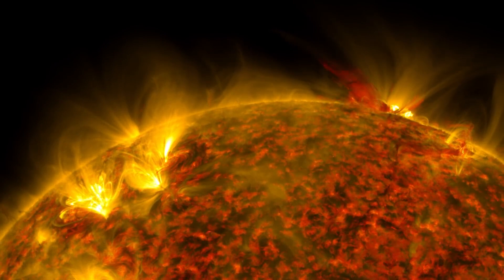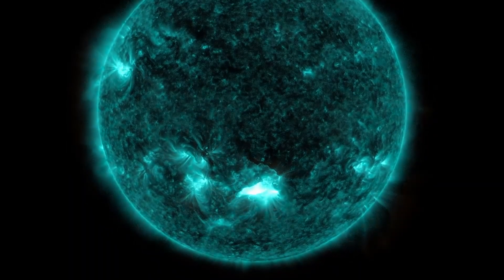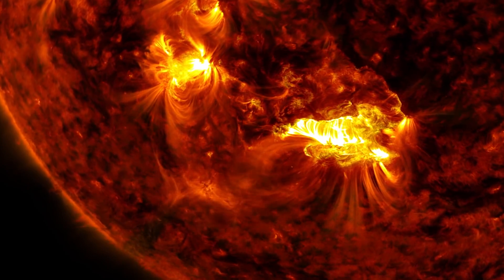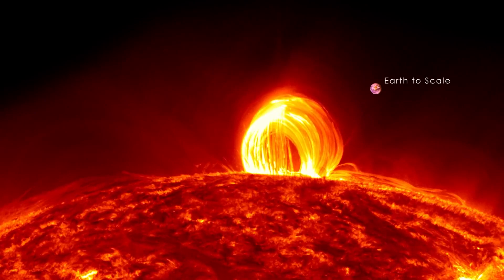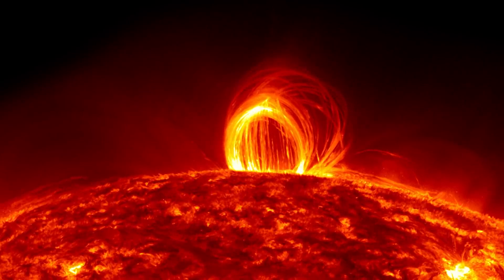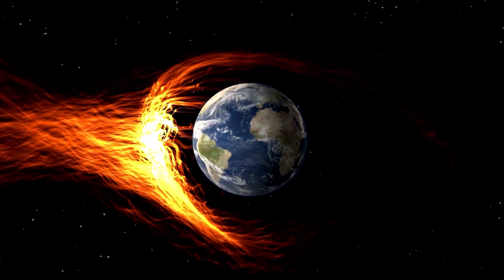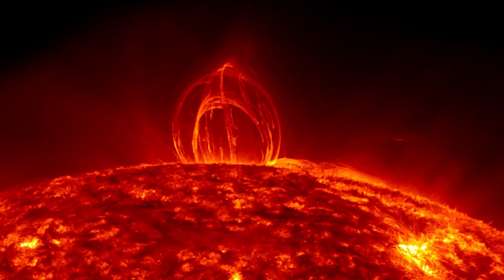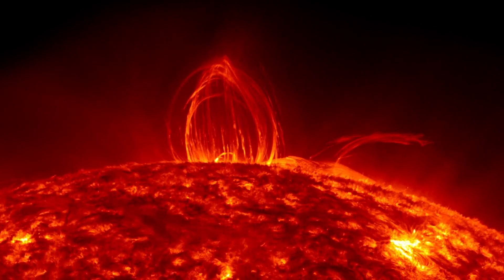ARE WE SAFE!? Potential Solar Flares Doubles in Size Overnight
A sunspot pointing toward Earth has the potential to cause solar flares, but experts told USA TODAY that this is far from unusual and that flares would have little effect on the Blue Planet.
AR3038, or Active Region 3038, has been expanding over the last week, according to Rob Steenburgh, acting director of the National Oceanic and Atmospheric Administration's Space Weather Forecast Office.

"That's what sunspots do," he explained. "They will, in general, grow over time. They go through stages before decaying."

According to NASA, sunspots appear darker because they are cooler than other parts of the sun's surface. Sunspots are cooler because they form where strong magnetic fields prevent heat from reaching the surface of the sun.

NASA Stated that solar flares are "a sudden explosion of energy caused by tangling, crossing, or reorganising of magnetic field lines near sunspots."

"You can think of it like the twisting of rubber bands," Steenburgh said. "If you have a couple of rubber bands twisting around on your finger, they eventually get twisted too much, and they break. The difference with magnetic fields is that they reconnect. And when they reconnect, it's in that process that a flare is generated."

The larger and more complex a sunspot becomes, the more likely solar flares are, according to Steenburgh.

C. Alex Young, associate director for science in NASA's Goddard Space Flight Center's Heliophysics Science Division, said in an email that the sunspot has doubled in size every day for the past three days and is now about 2.5 times the size of Earth.

he also added that the sunspot is producing small solar flares but "does not have the complexity for the largest flares." There is a 30% chance the sunspot will produce medium-sized flares and a 10% chance it will create large flares

Solar flares have different levels, The smallest are A-class flares, followed by B, C, M and X at the highest strength. Within each letter, the class is a finer scale using numbers, and the higher numbers denote more intensity.

C flares are too weak to have an effect on Earth; however, more powerful M flares may disrupt radio communication at Earth's poles. At their worst, X flares can disrupt satellites, communication systems, and power grids, resulting in power shortages and outages.

Lower-intensity solar flares are fairly common, but X flares are less so, according to Steenburgh. He estimates that there are about 2,000 M1 flares, 175 X1 flares, and eight X10 flares in a single solar cycle, which lasts about 11 years. There is less than one large solar flare per cycle at X20 or higher. This solar cycle started in December of 2019.

According to Steenburgh, the AR3038 sunspot has caused C flares. Although there have been no M or X flares from this area, he believes more intense flares are possible in the coming week.

Narrated by:
Max Culina